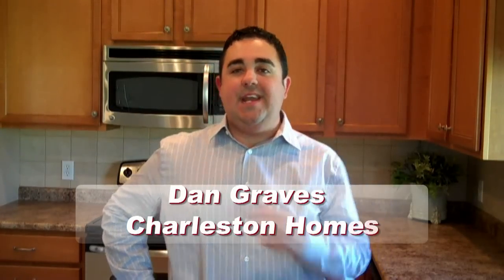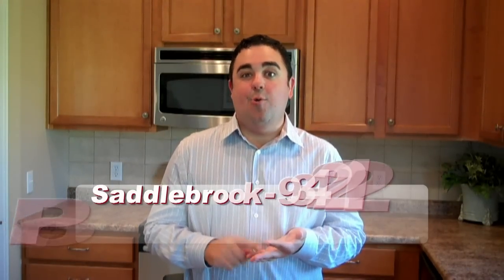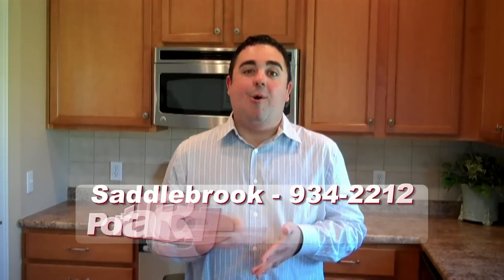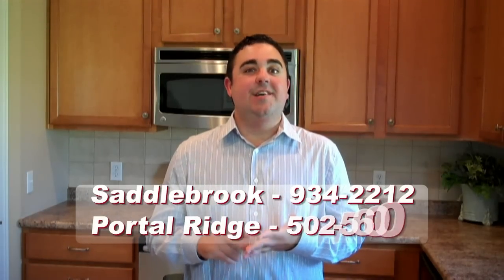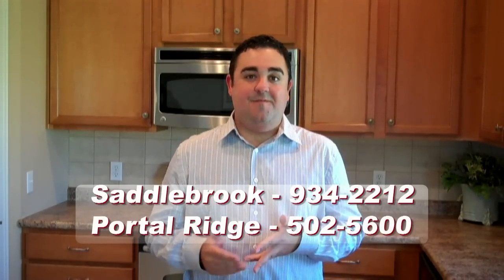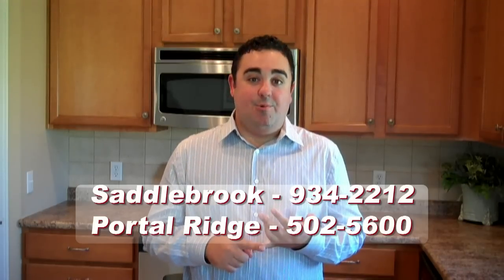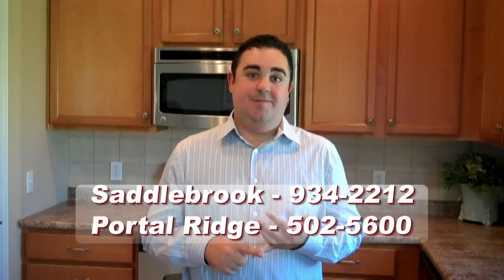Charleston Homes - Moving Into Your New Home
- So it is time to finally sign the paperwork and move into your new home! But what would you expect before and during this critical closing process? Without preparation, there can be surprises that delay your purchase or require more money on this happy day (but you'll never worry about that with us). We put together a video and article to teach you what you must bring to the closing table, along with other 'moving day' considerations to make sure your new home experience is delightful. Watch our video and we'll teach you everything you need to know about 'closing' day!